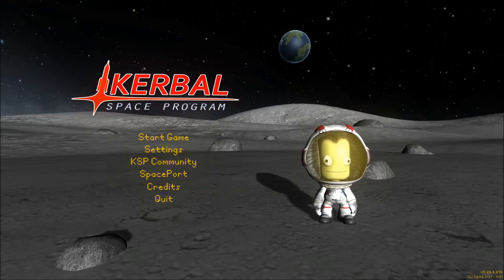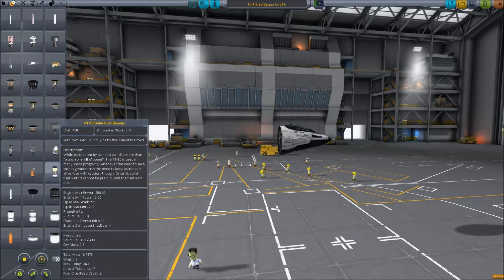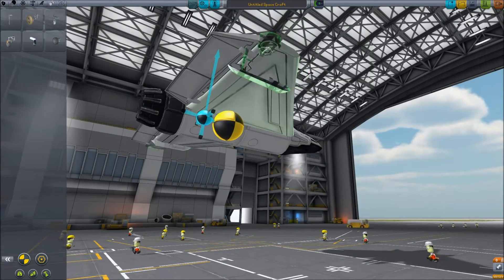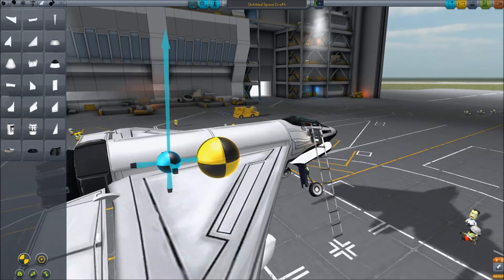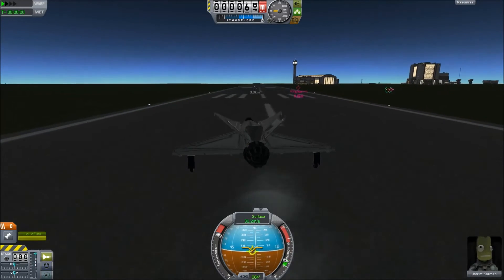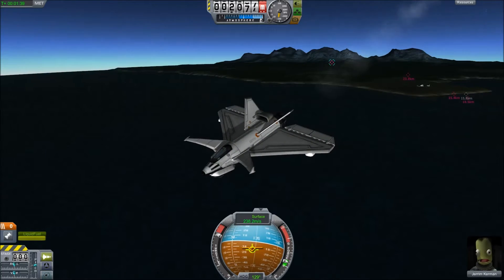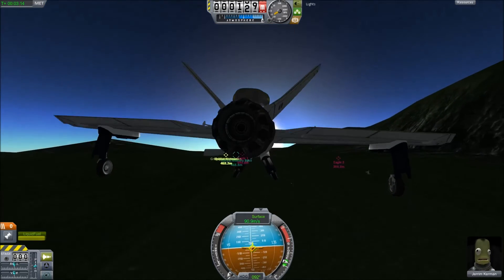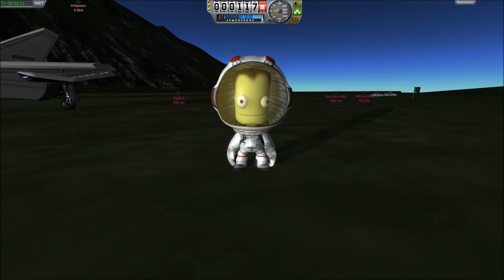Kerbal Space Program: How to Make a Working Jet